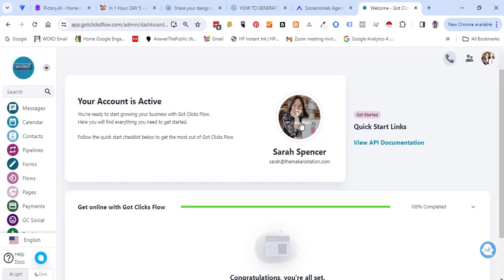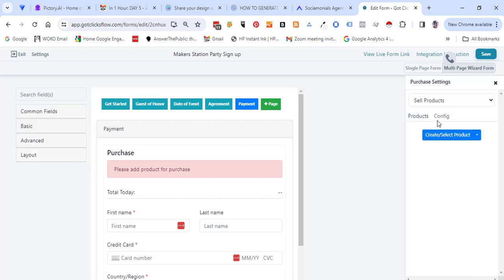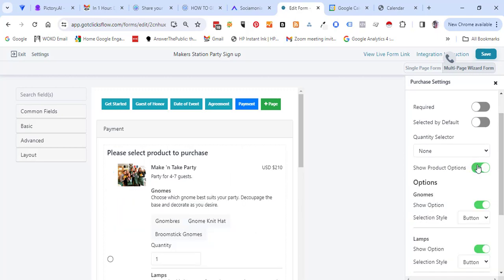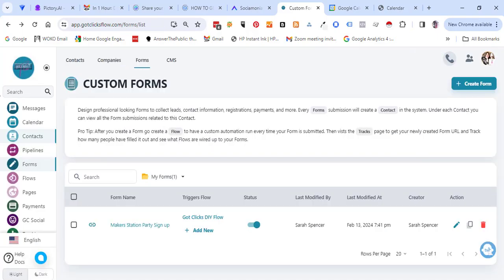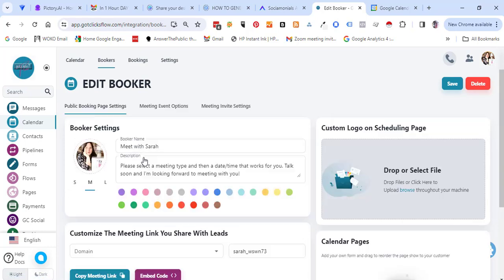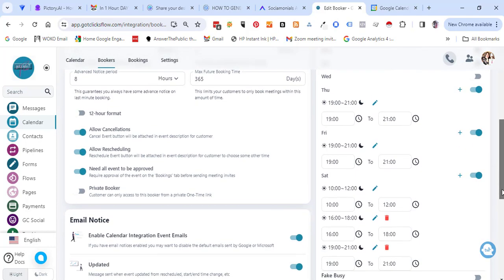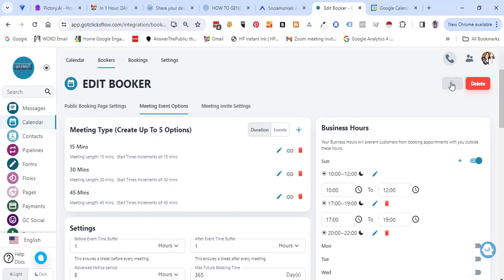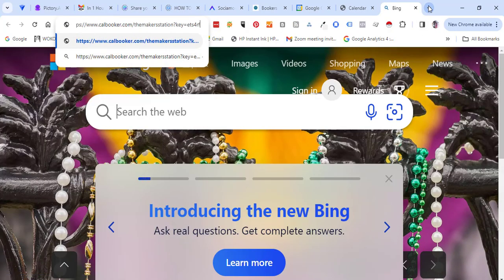Find The Click Day 5 CALENDAR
Simplify your bookings with this Booker setup guide!  Learn variables, product customization, Google Calendar integration,  and creating custom URLs. Perfect for small businesses.

After setting up your products, you can choose variables within the form and add your calendar with custom dates and times to the mix

Timestamps:
0:12 - 0:38 Discussing Product Setup (Happy about picture integration)
0:38 - 1:05 Variables (Button vs. Picture Functionality)
1:05 - 1:22 Calendar: Not Wanting Predefined Dates
1:22 - 2:33 Editing the Booker: Google Calendar Integration
2:33 - 3:40 Meeting Event Options: Duration and Timings
3:40 - 3:56 Creating a Custom Booking URL